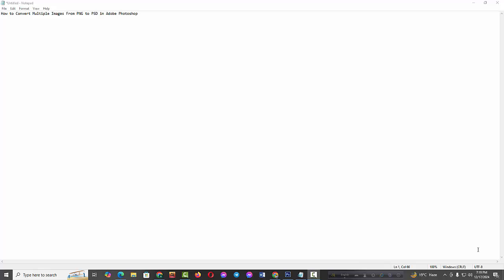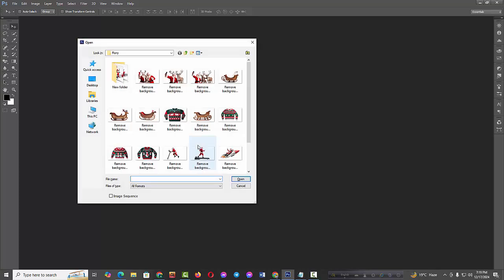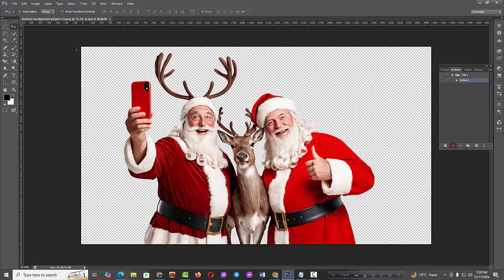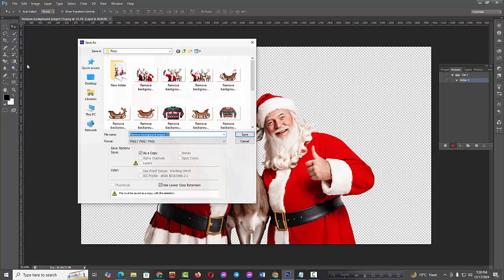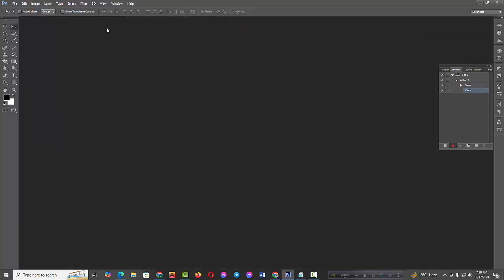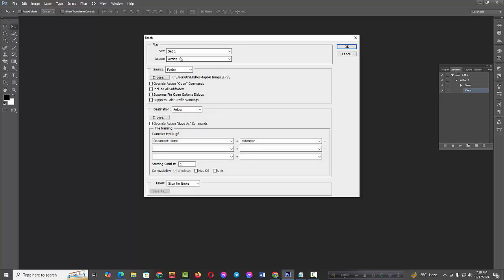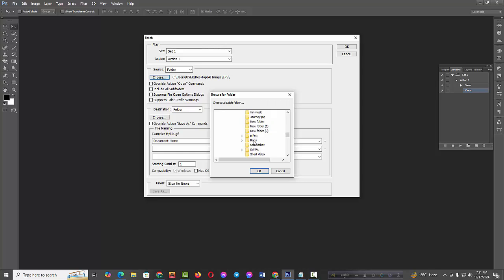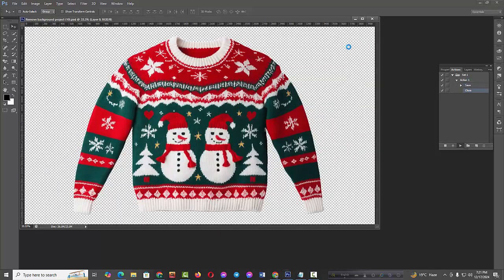How to Convert Multiple Images From PNG to PSD in Adobe Photoshop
"Are you looking for an easy way to convert multiple PNG images into PSD files using Adobe Photoshop? In this step-by-step tutorial, we’ll show you the simplest and most efficient method to batch convert your images while preserving quality and layers. Perfect for designers, photographers, and content creators!

💡 What You'll Learn in This Video:

How to batch process multiple PNGs into PSDs.
Best practices to save time in Adobe Photoshop.
Tips for handling high-resolution images efficiently.
📌 Chapters:
 Introduction
Setting Up Photoshop for Batch Processing
Automating the PNG to PSD Conversion
Saving and Organizing Files